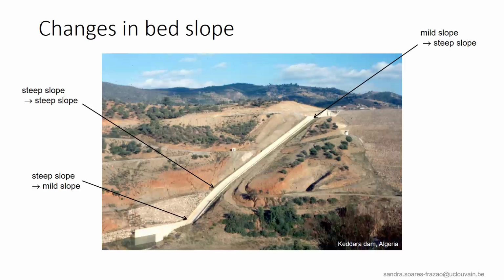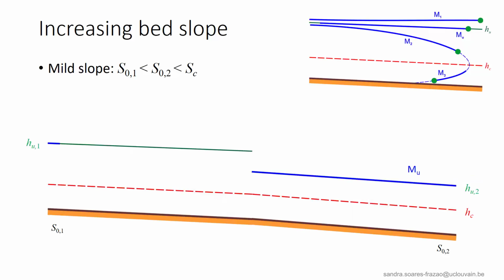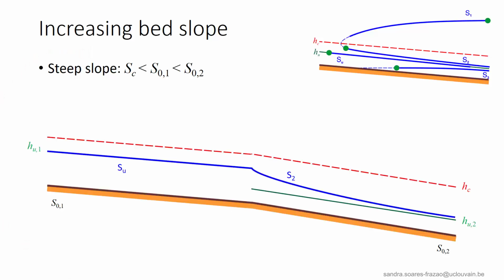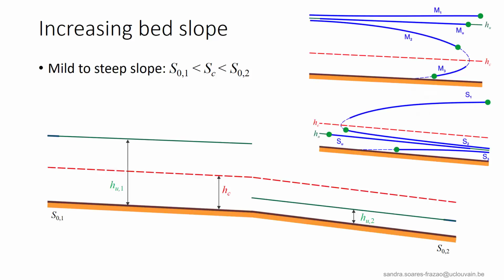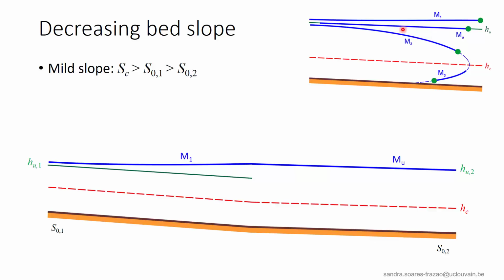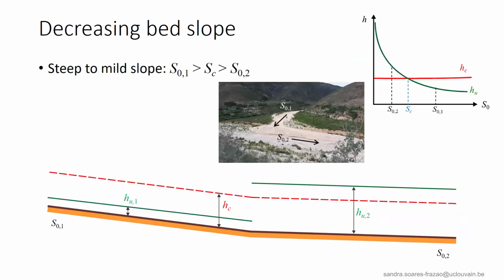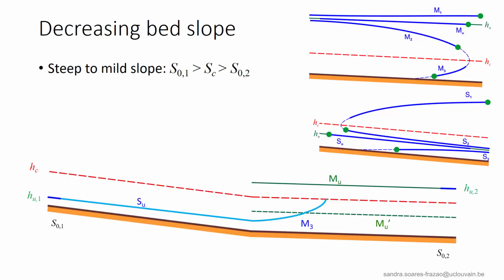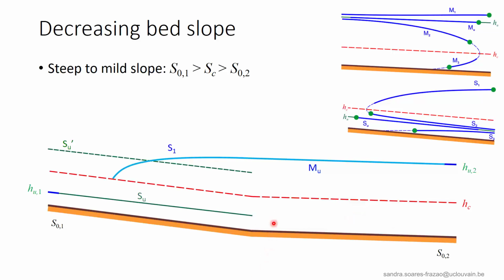LGCIV2051 OC17 - Changes in bed slope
Calculation of the water profile in channels with a change in bed slope. The different cases are presented, based on the open-channel flow theory.